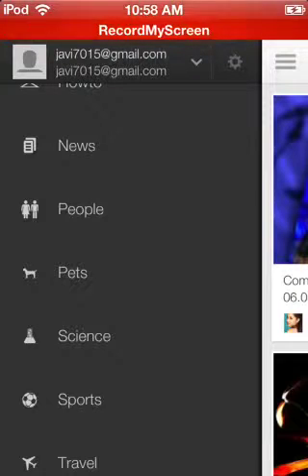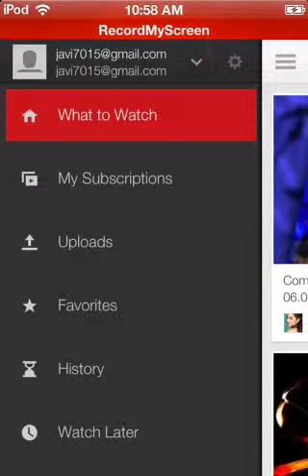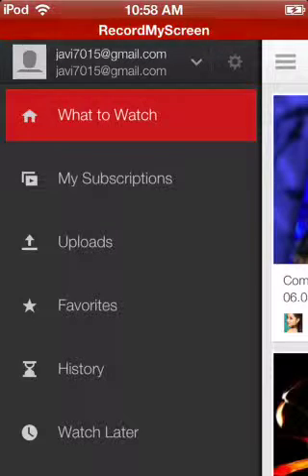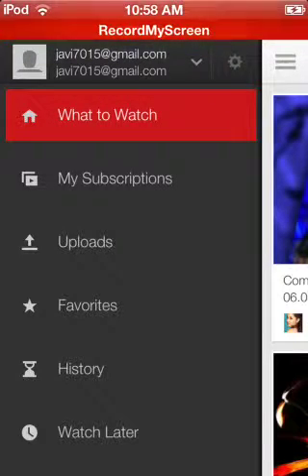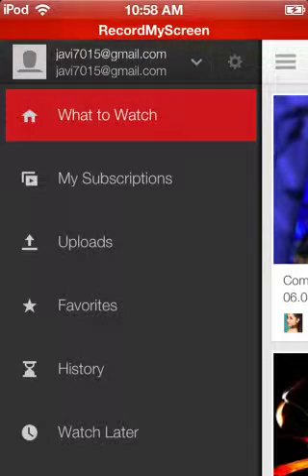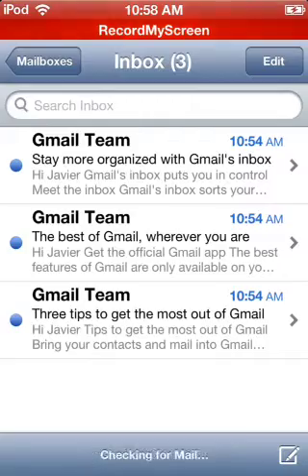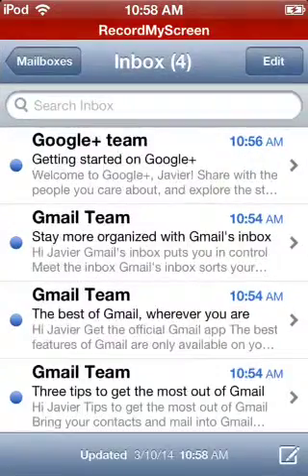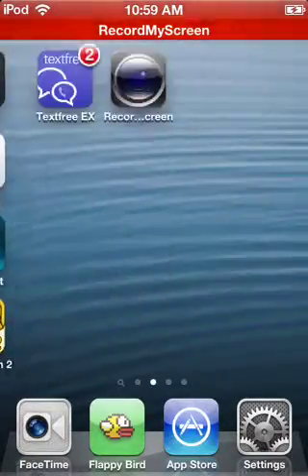My new YouTube channel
This is my new channel ok